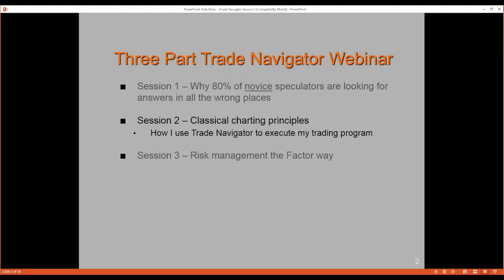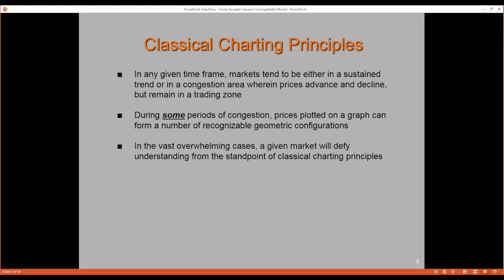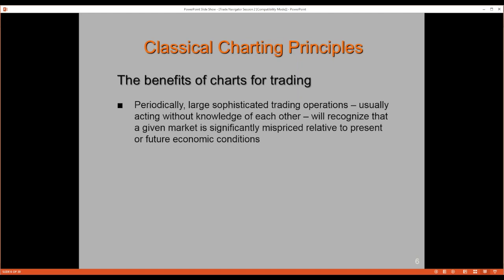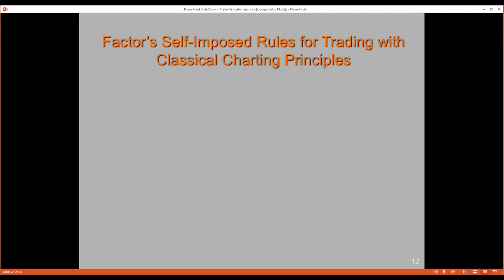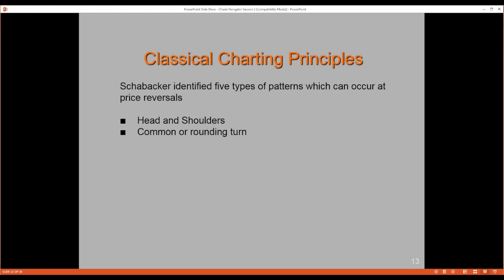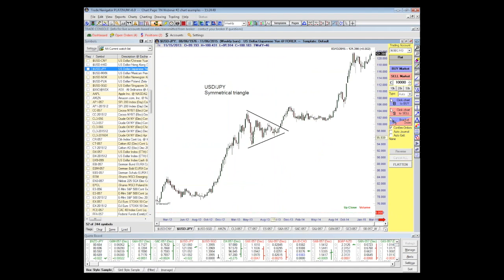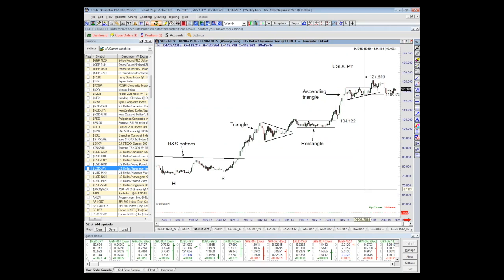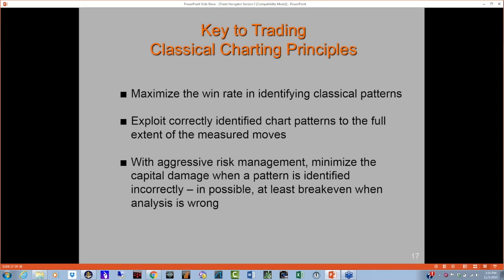Webinar with Trade Navigator Session 2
Webinar with Trade Navigator Session 2 - Classical charting principles that really matter